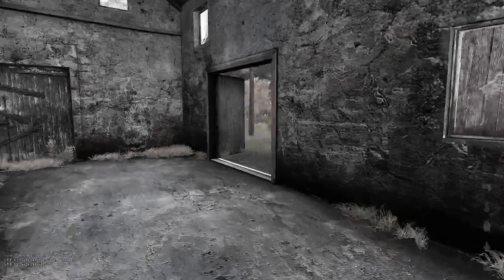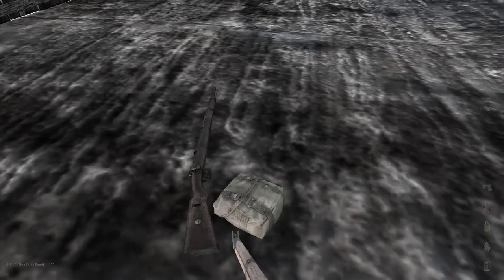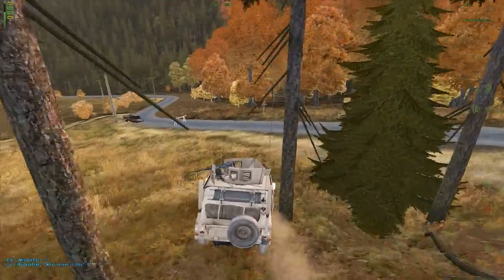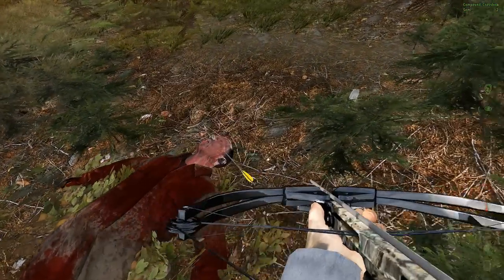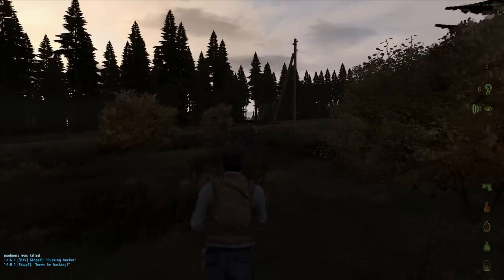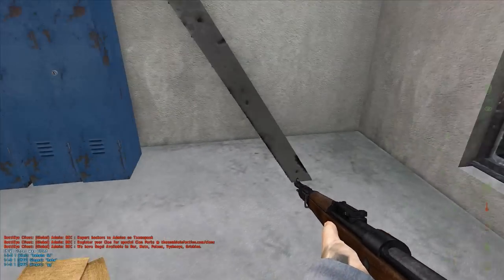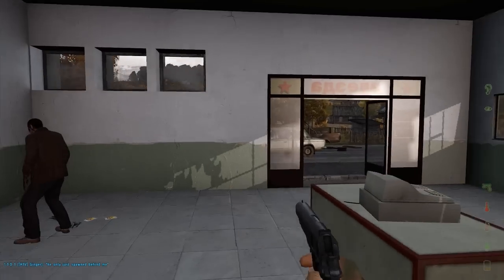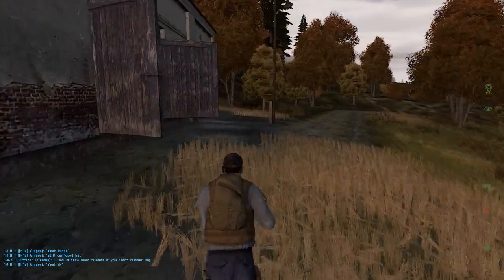DayZ Breaking Point: Humvee Raid — First Impressions Part 1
Cyruz and I trying out the breaking point dayz mod.

If you want to play on UK31, just filter it in the in-game or dayzcommander server browser. We have multiple servers but our main server is a Chernarus private hive, which has added buildings, objects, weapons, a debug monitor and plenty more. for more info.

This video is created using ARMA II from Bohemia Interactive. Bohemia Interactive allows you to monetize ARMA II video content. My license

I'm within my rights to use all the audio in this video (I'm only required to credit certain authors);

Intro:
Sound effect: Dying Light Bulb Sound - Recorded by Mike Koenig